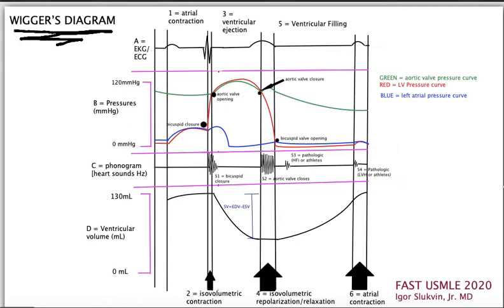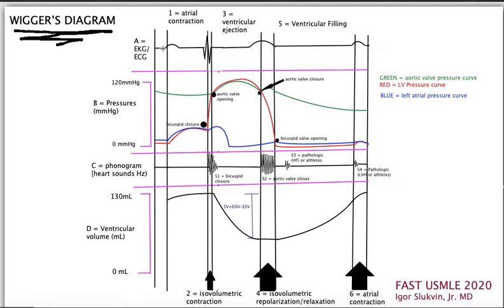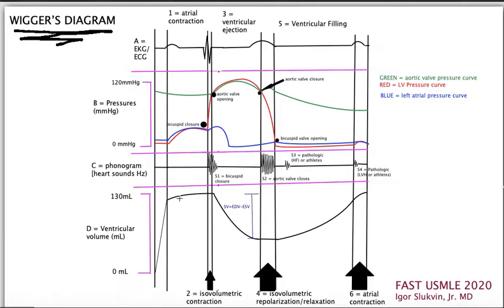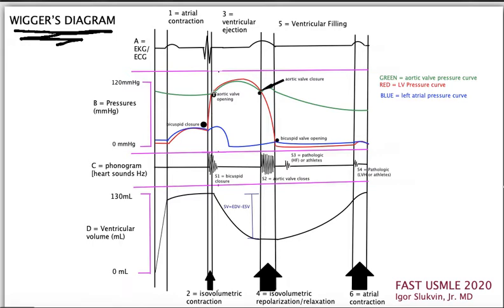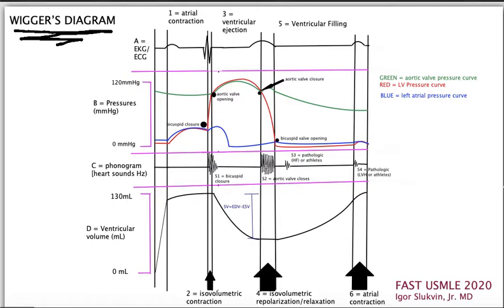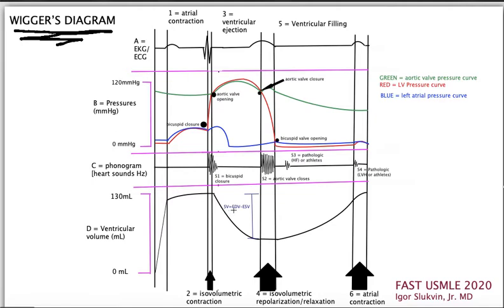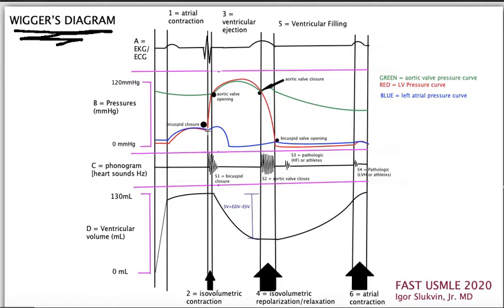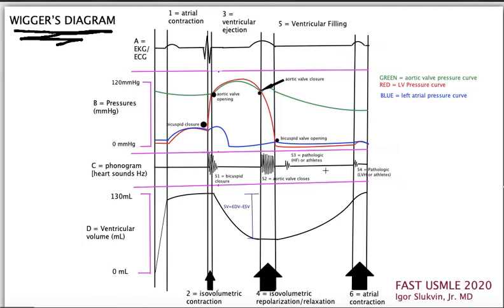Wigger's Diagram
EDIT for corrections: (a) Initial passive filling of 80% of the ESV enters the LV via the bicuspid/mitral valve (silly mistake as we are in the systole of the cardiac cycle); (b) blood volume in LV is never 0mL as shown in the graph, ESV is usually around ~40mL, this is why we hear a HS the left over remaining ESV hits the closing valve forming a "lub" sound; (c) in diastole we hear a "dub" sound when the semilunar valves close to prevent backflow of blood into RV

***so much harder to teach than it is to learn these diagram's : ) sorry for the mistakes I try to correct them whenever I find them**